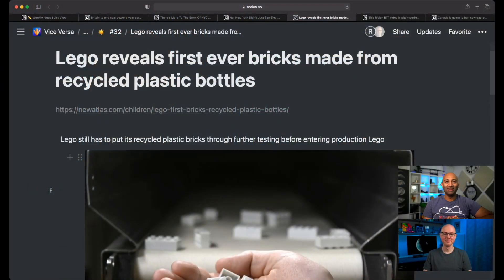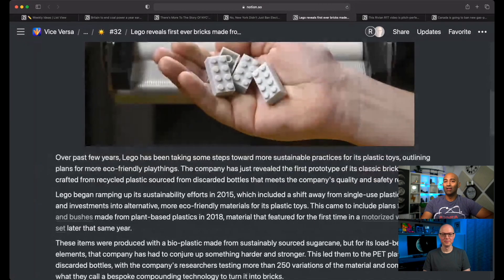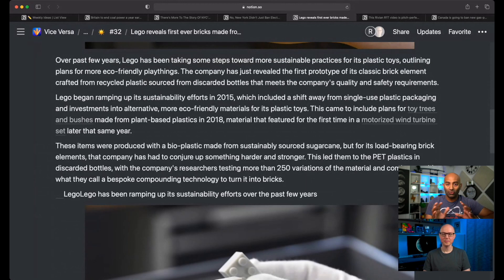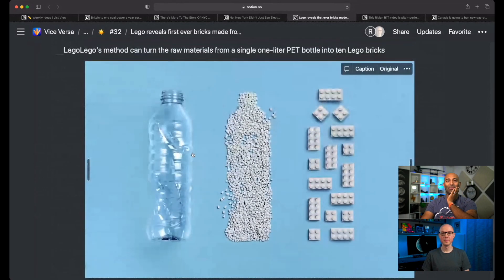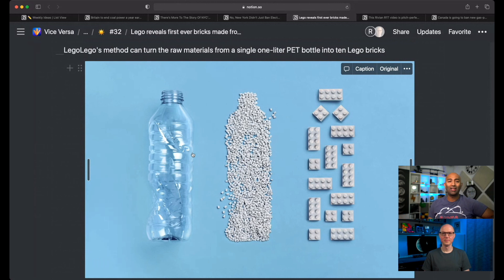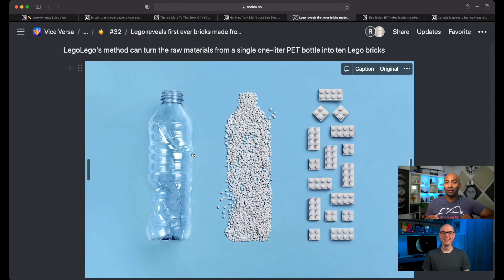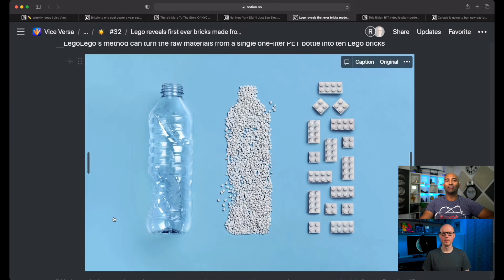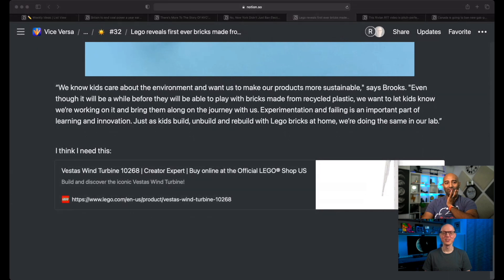LEGO to Use Recycled Plastic For Their Bricks!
Lego has been experimenting with recycled plastic for their Lego bricks. This is awesome news from one of our favorite companies